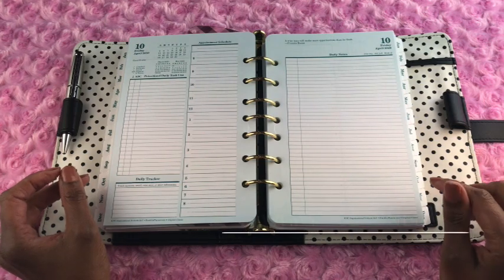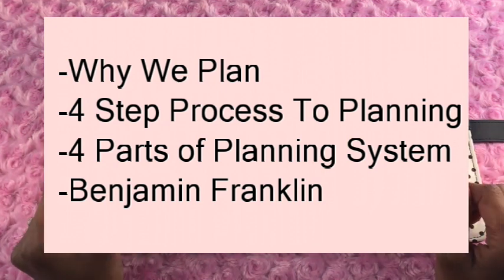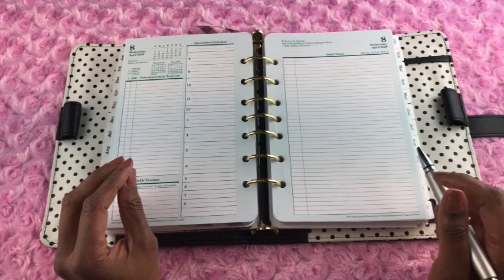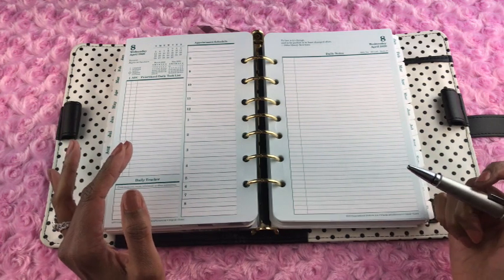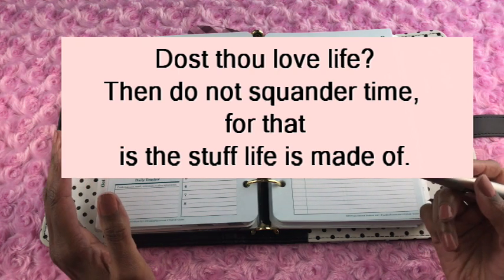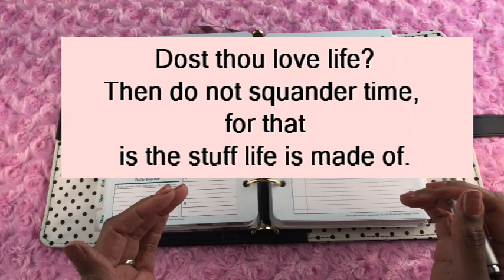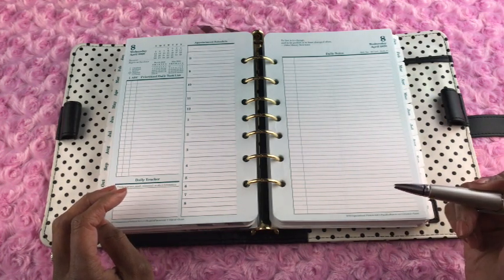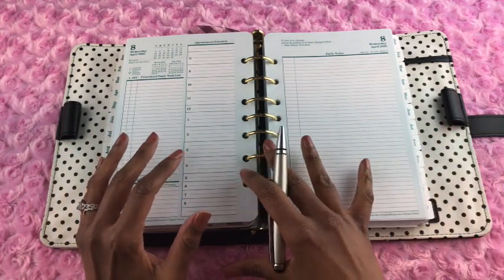Franklin Planner System Part 1- What I Learned-Why Plan, The Planning Process, Parts Of A Planner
In this video I share what I learned from the Franklin Planner Online Training Course. 1) Why you should plan 2) The 4 step process to planning 3) Parts of a planner system 4) Benjamin Franklin.

This is video 1 in a series of videos about what I learned about the Franklin Planner system.

💜 Erasable ink pens

Some links shared in this description box may be affiliate links which means if you use those links I may get a small (and I do mean small) compensation from the companies (at no cost to you). This money pays for maintaining the website.